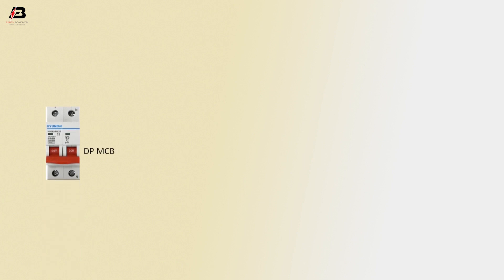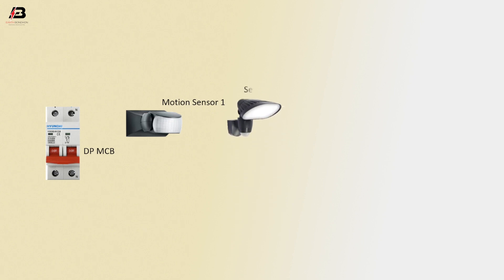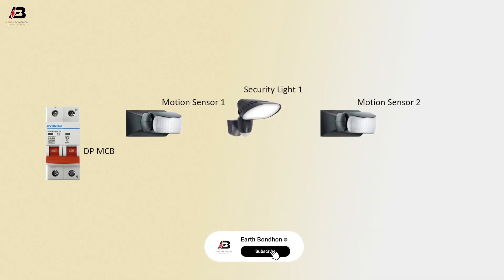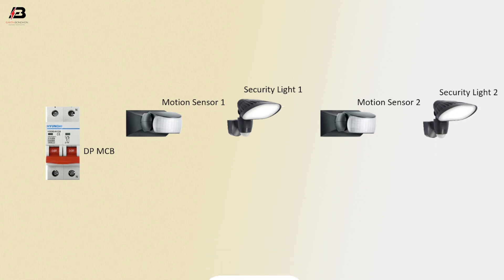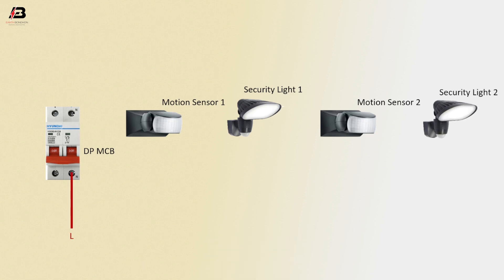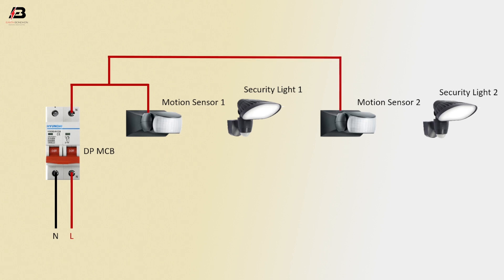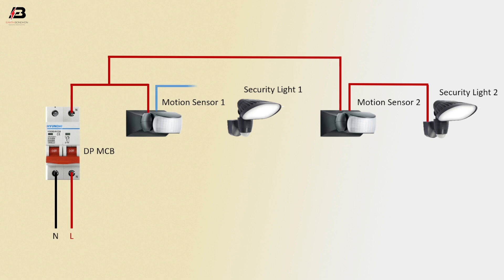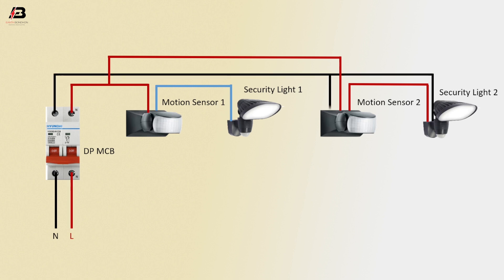How To Make Two Motion Sensor with Two Security Light Wiring Diagram | photocell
This video shows  Two Motion sensors with Two Security Light Wiring diagrams. photocell resistors that prevent the flow of electricity to the globe during the day when the conditions are light. This is what keeps the light off. When it starts to get dark.